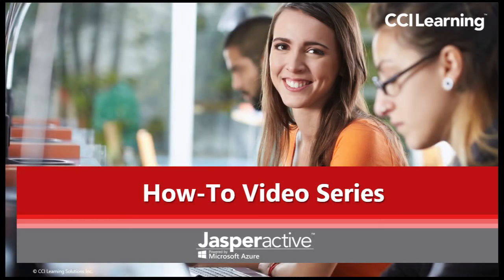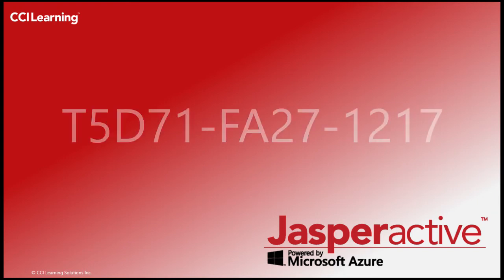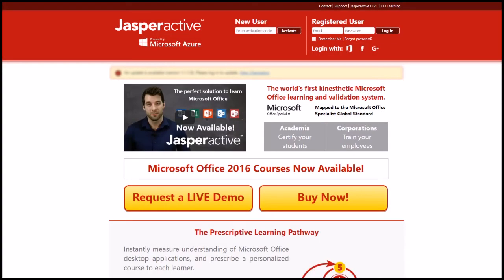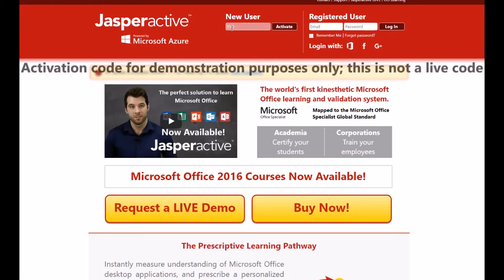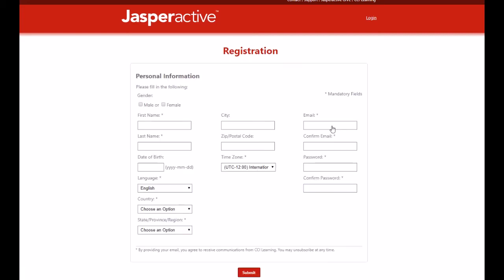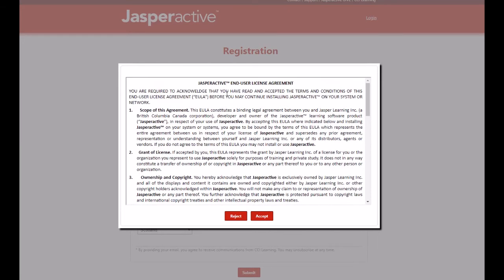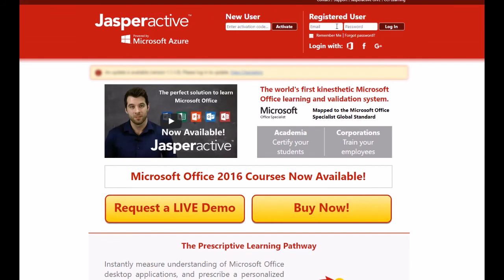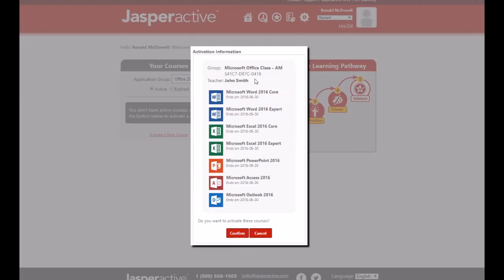Jasperactive - Creating your Teacher Account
This video explains how to activate a new Jasperactive account. To begin, you must have a live Internet connection and a Jasperactive activation code.